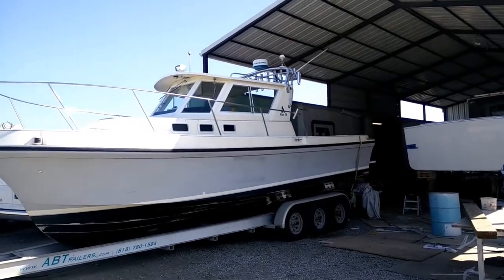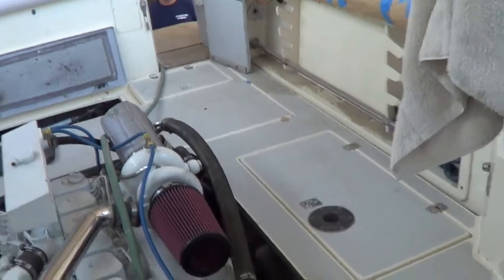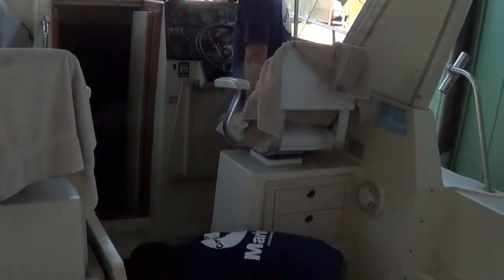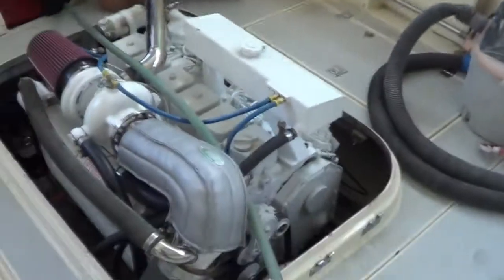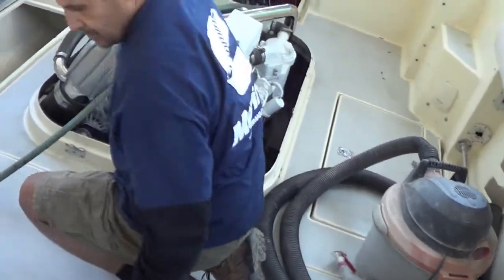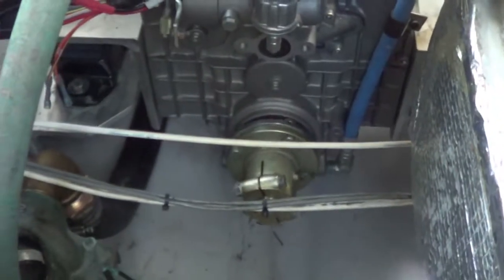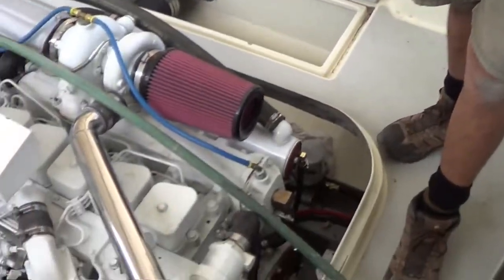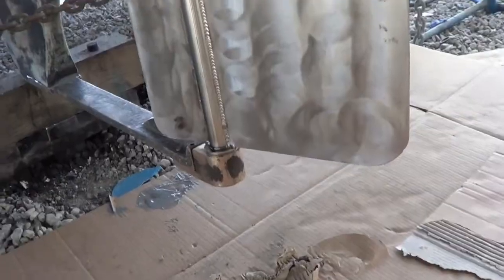Project Spotlight: Albin 28 Engine Test and New Rudder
In this video we fire up the Cummins 6BTA 5.9 power plant in this Albin 28.  We also share a few clips of the new rudder fabrication. Next video on this project will be the Sea Trial!